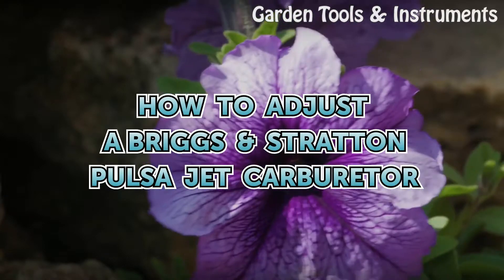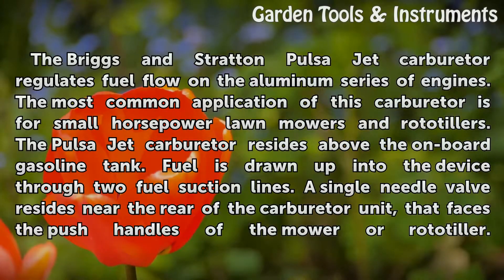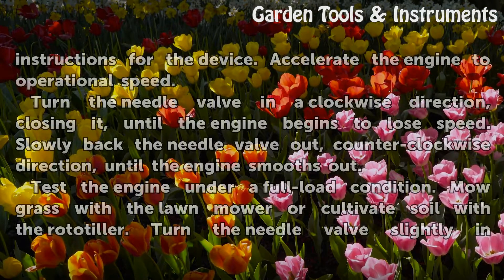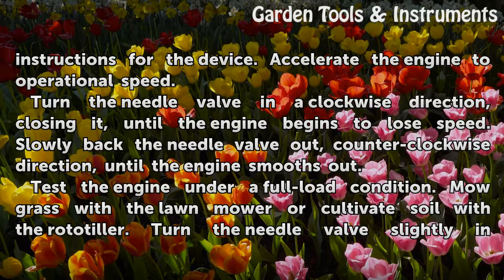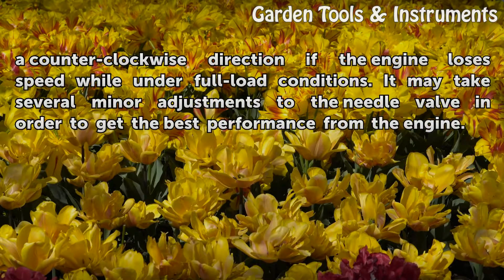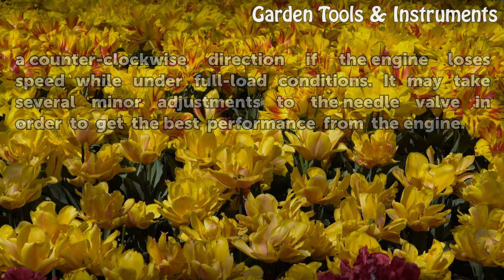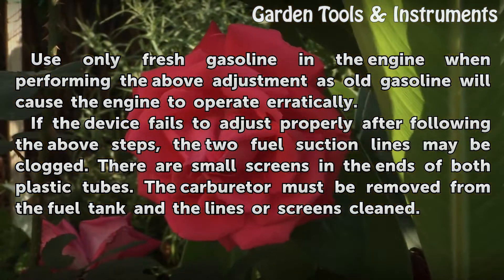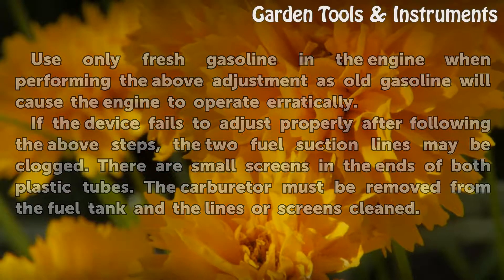How to Adjust a Briggs & Stratton Pulsa Jet Carburetor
How to Adjust a Briggs & Stratton Pulsa Jet Carburetor. The Briggs and Stratton Pulsa Jet carburetor regulates fuel flow on the aluminum series of engines. The most common application of this carburetor is for small horsepower lawn mowers and rototillers. The Pulsa Jet carburetor resides above the on-board gasoline tank. Fuel is drawn up into the...

Table of contents How to Adjust a Briggs & Stratton Pulsa Jet Carburetor
Things You'll Need 00:51
Tips & Warnings 01:56